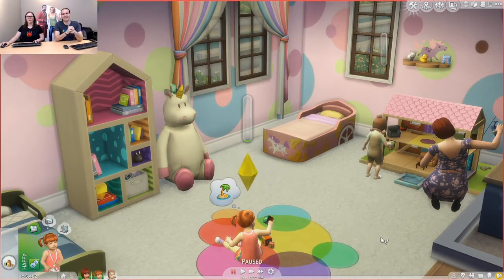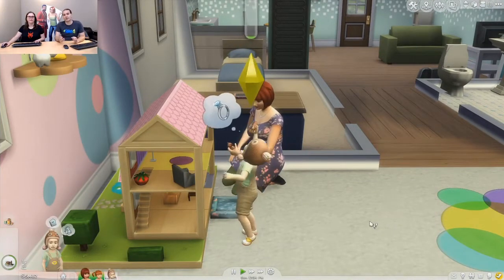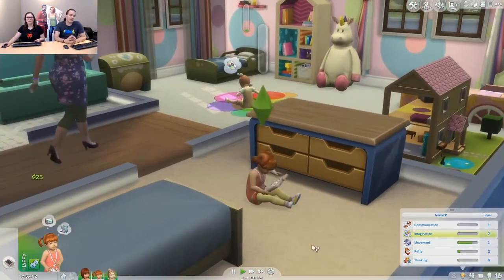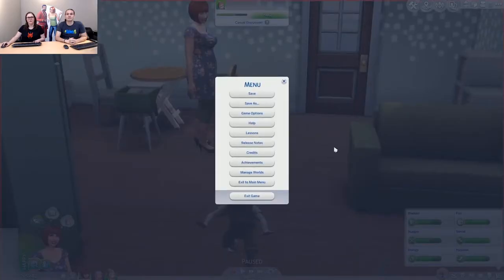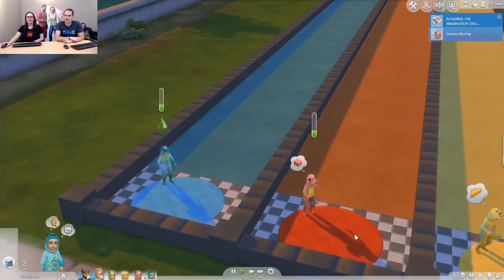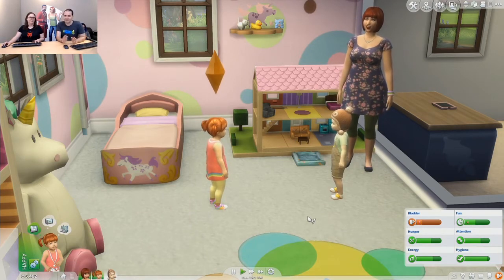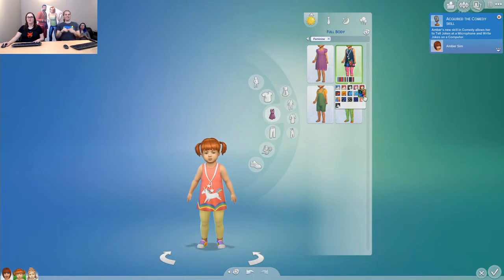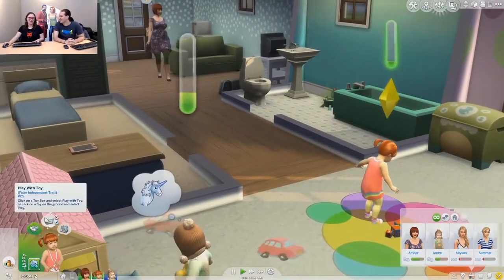TODDLERS are here! | The Sims 4 FREE January LIVE UPDATE Overview!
We have a look at all of the objects, CAS and interactions that come with the new Sims 4 update that came out today which added toddlers to the game for FREE!

I am forever grateful to each and every one of you for watching, commenting and being a huge part of this channel and this blessing :) *all the hug squeezes*
 ♥ Cultivated Productions♥

ASK ME ANYTHING! Buy games at a discounted price
Instant Gaming: